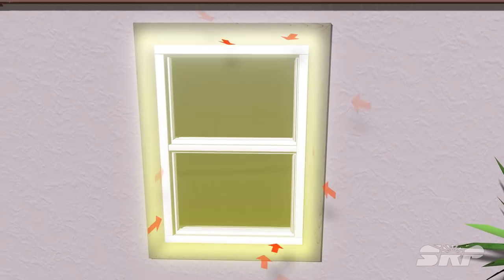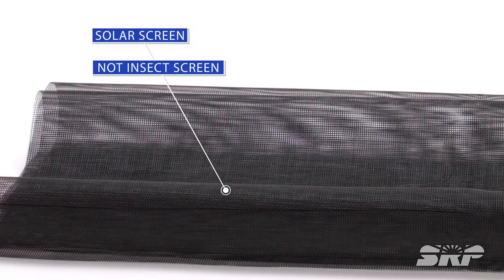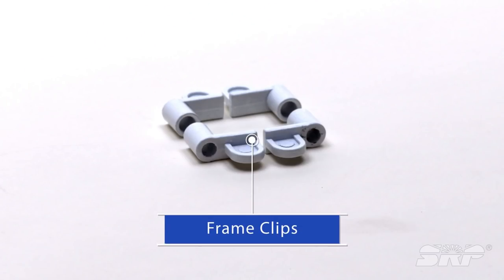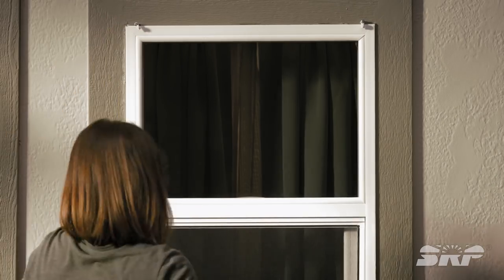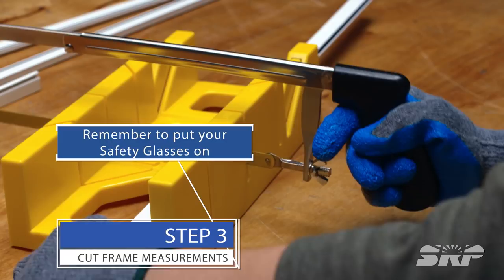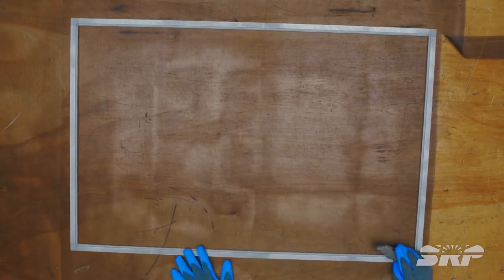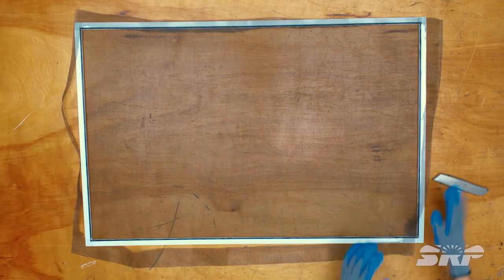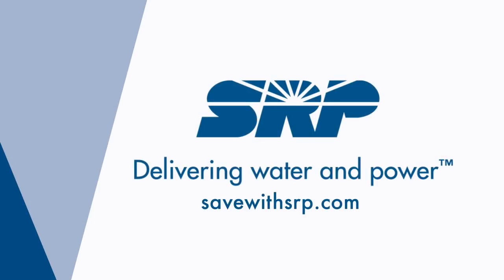How to Build Your Own Shade Screens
About half of the heat that enters your home comes through the windows. This makes shade screens one of the most effective and affordable energy-efficiency upgrades you can make, cutting cooling costs up to 25%! Watch this video for a step-by-step guide for building shade screens for your windows.